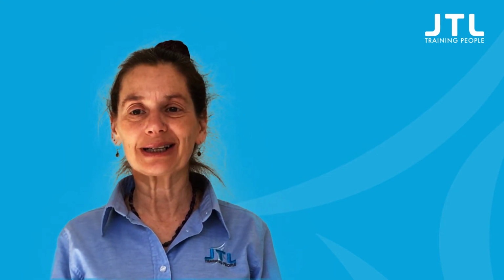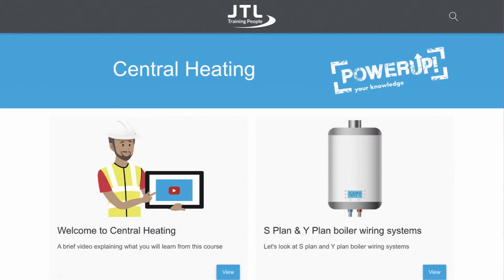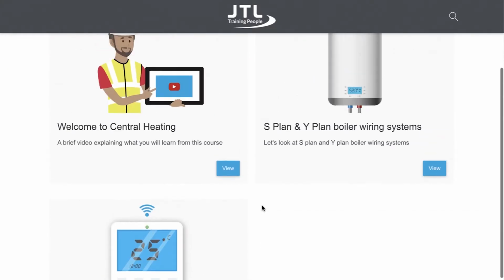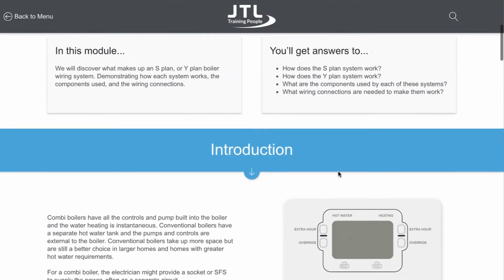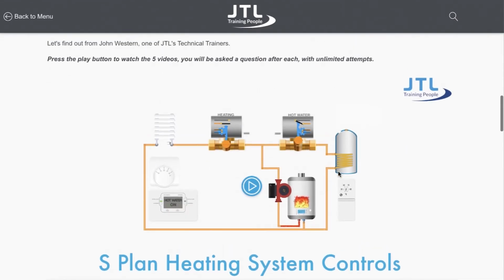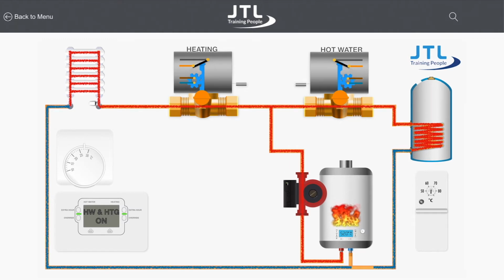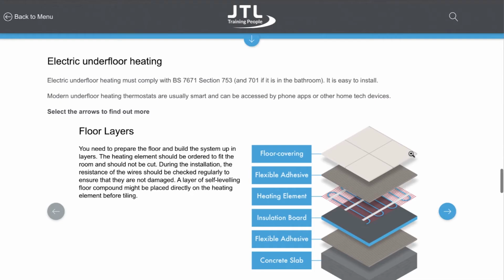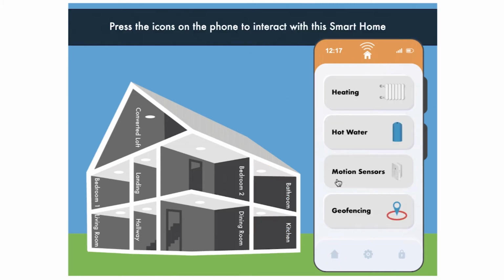Introduction to Central Heating - JTL Power Up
This bitesize course has been designed for you to follow the practical examples of boiler controls and wiring. This will help aid your Smarter Homes learner journey and equip you with tools and advice about customers and install systems.

For more information about the FREE Power Up e-learning courses go